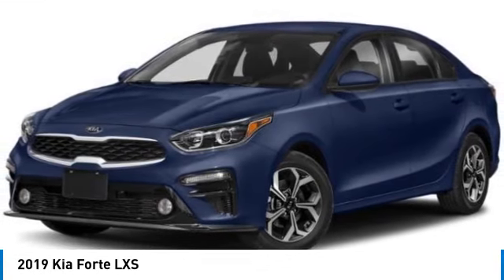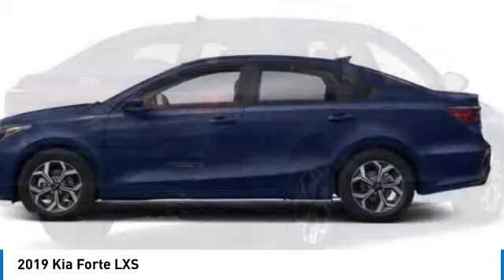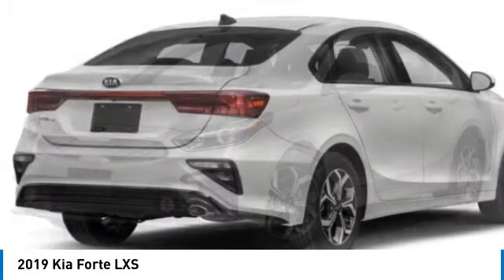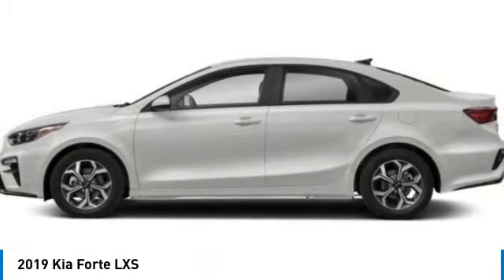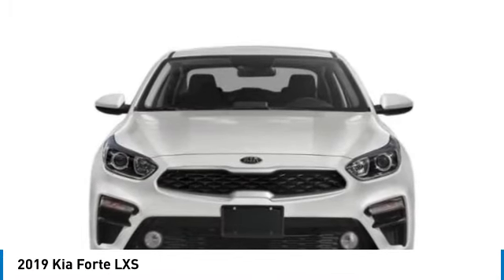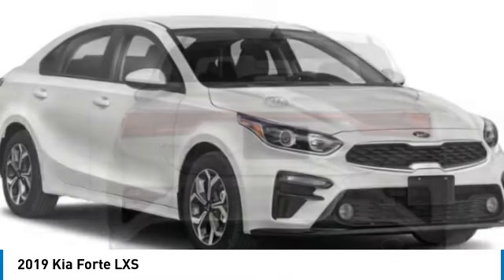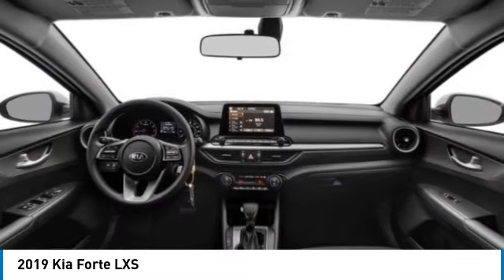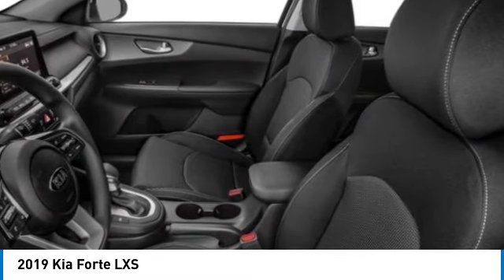2019 Kia Forte near me Hollywood,Pembroke Pines,Davie,Fort Lauderdale FL K5246865A K5246865A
Deep Sea Blue Used 2019 Kia Forte near me Hollywood,Pembroke Pines,Davie,Fort Lauderdale FL at Hollywood KIA.

Hollywood KIA
6011 Pembroke Rd

2019 KIA FORTE Hollywood, FL
Stock# K5246865A

Hollywood Kia
6011 Pembroke Rd

Priced below KBB Fair Purchase Price! Certified. Kia Certified Pre-Owned Details:

* Vehicle History
* Transferable Warranty
* Roadside Assistance
* 165 Point Inspection